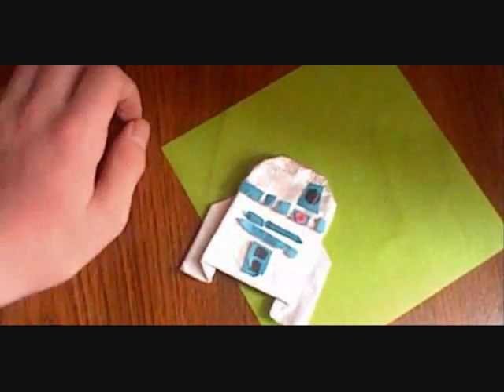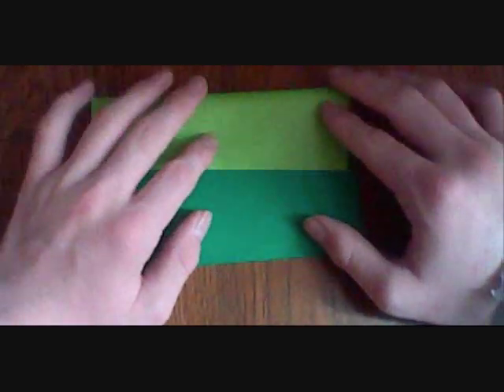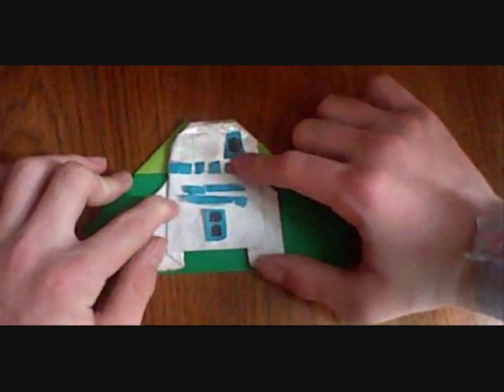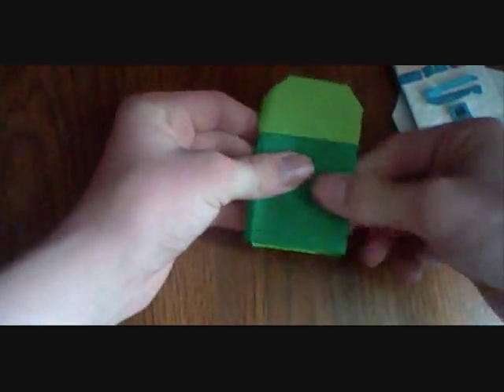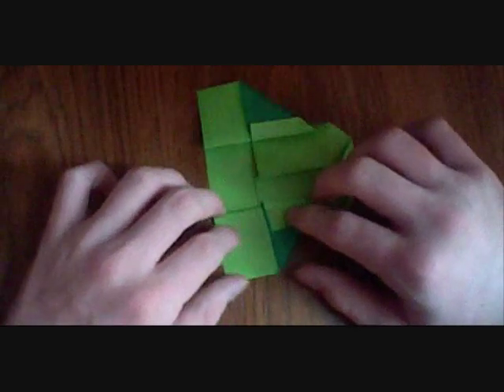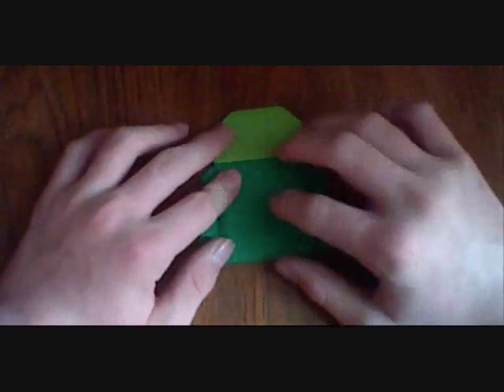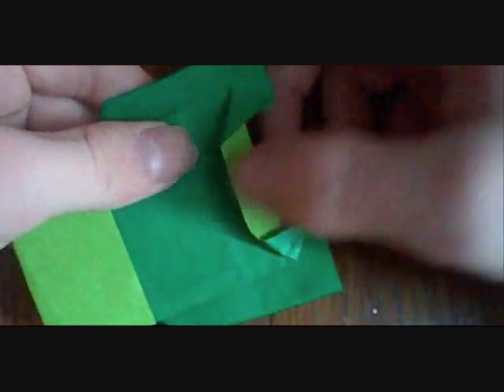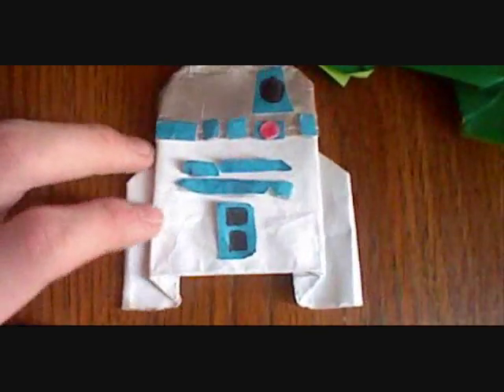Origami R2-D2 Instructions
Learn how to make my origami instructions to make the famous    R2-D2!